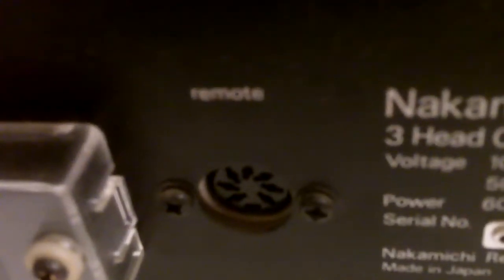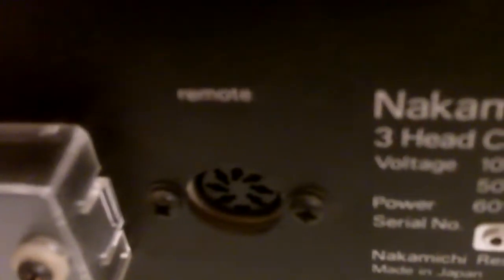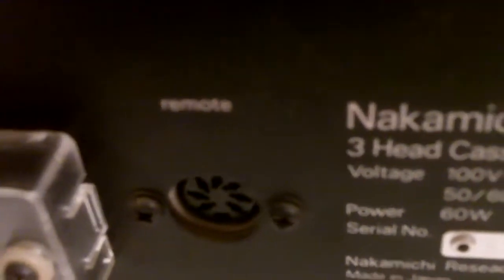1. Nakamichi 1000 ii Tape Deck, Not working (yet)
Tape Deck was bought at local Goodwill for under 10 dollars (no tax for Goodwill, so I got my penny back). When removed from the case, one broken belt fell out. I will look into getting it fixed and adding it to my small collection! I am so excited to get such a great find!